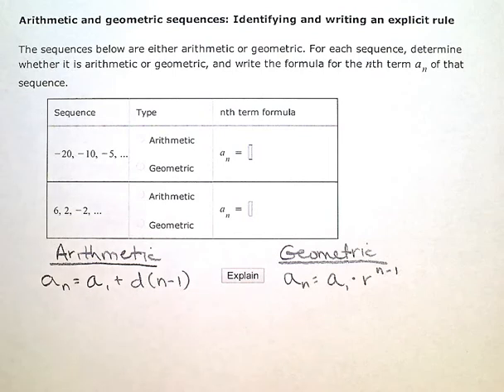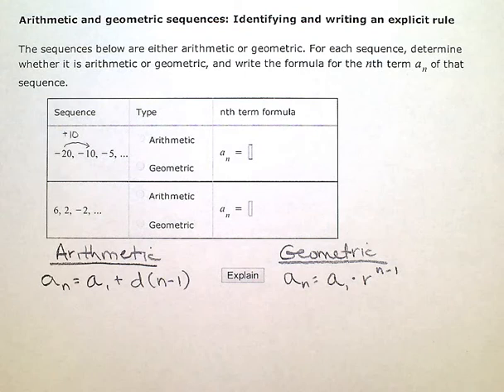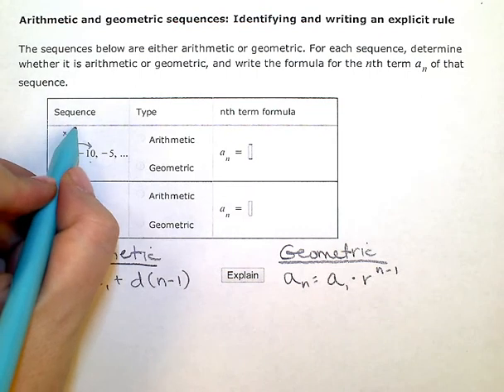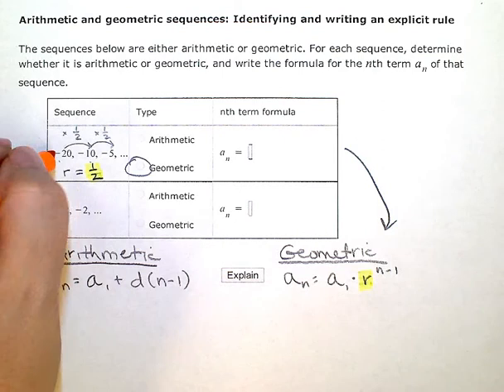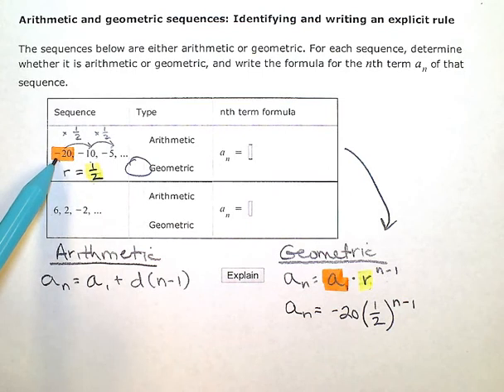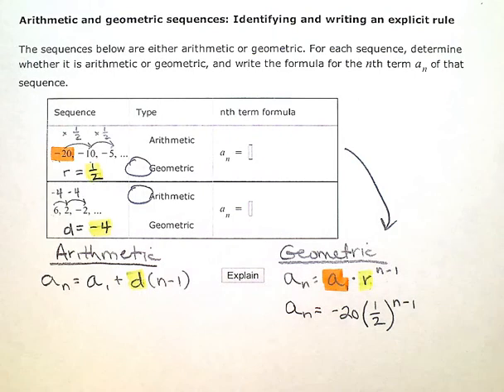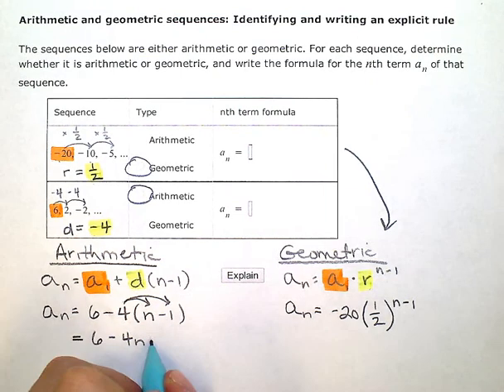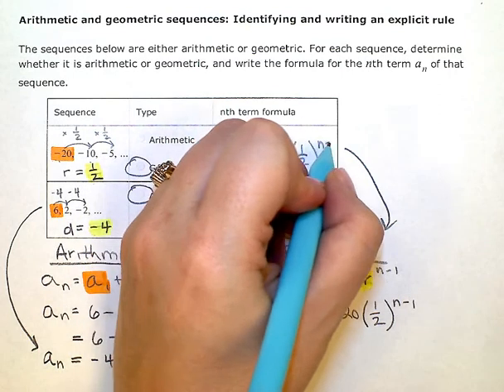Arithmetic and geometric sequences: Identifying and writing an explicit rule (KC)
ALEKS:  Arithmetic and geometric sequences:  Identifying and writing an explicit rule (KC)